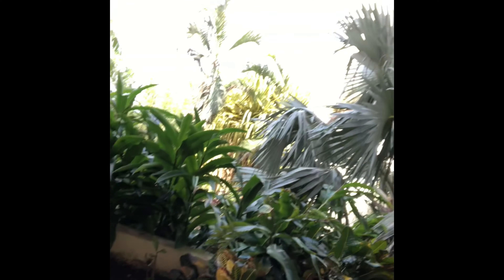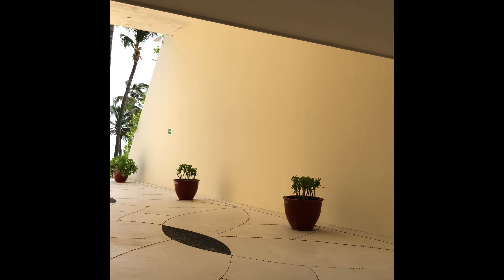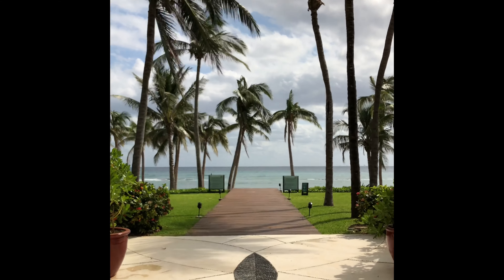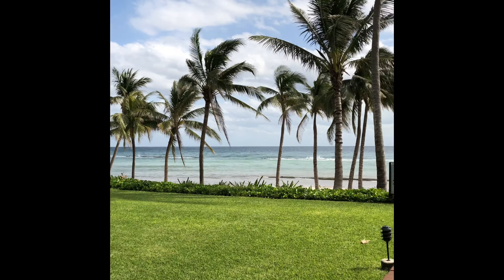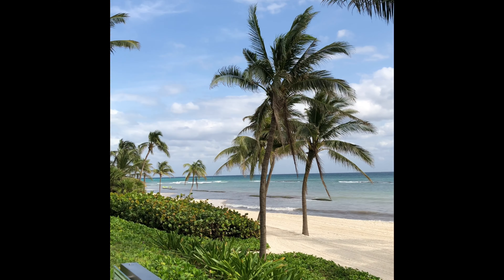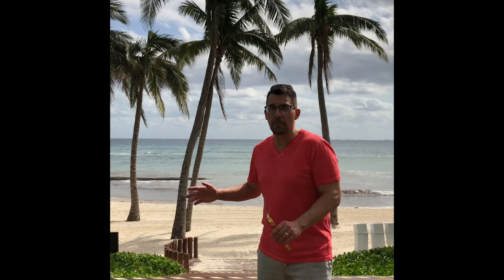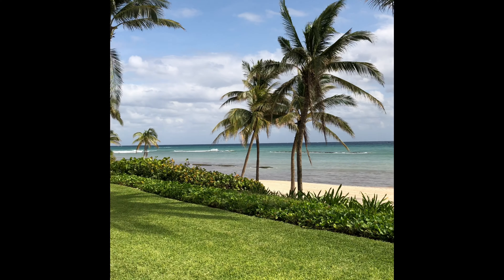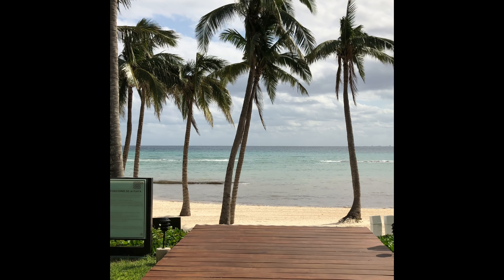Grand Velas Wedding location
Lou & Tami from Paradise Getaways share a first look location and wedding location at Grand Velas Riviera Maya. This resort is perfect for the couple that wants a personalized and customizable wedding in a romantic tropical setting. Wedding venue in Mexico for an all inclusive luxury destination wedding.
Contact Paradisegetaways.net for details